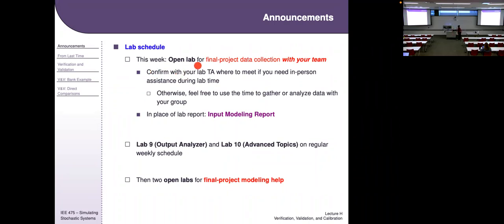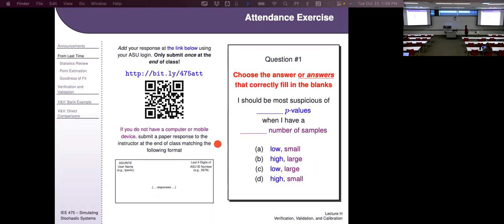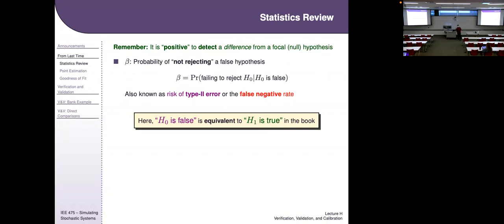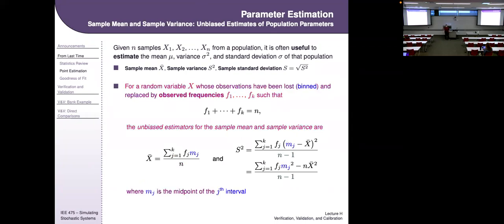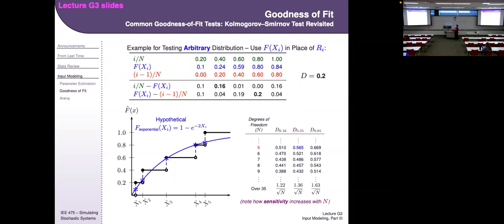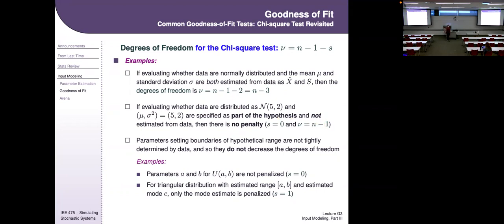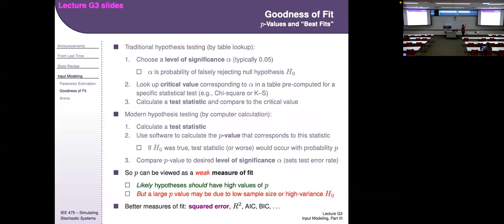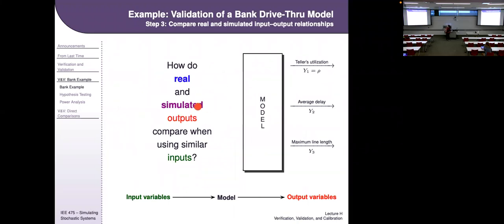IEE 475: Lecture H (2022-10-25): Verification, Validation, & Calibration of Sim. Models (+G3 slides)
In this lecture, we mostly cover slides from Lecture G3 (on goodness of fit) that were missed during the previous lecture. In particular, we review hypothesis testing fundamentals (type-I error, type-II error, statistical power, sensitivity, false positive rate, true negative rate, receiver operating characteristic, ROC, alpha, beta) and then go into examples of using Chi-squared and Kolmogorov–Smirnov tests for goodness of fit for arbitrary distributions. We also introduce Anderson–Darling (for flexibility and higher power) and Shapiro–Wilk (for high-powered normality testing). We close with where we originally intended to start – with definitions of testing, verification, validation, and calibration. We will pick up from here next time.